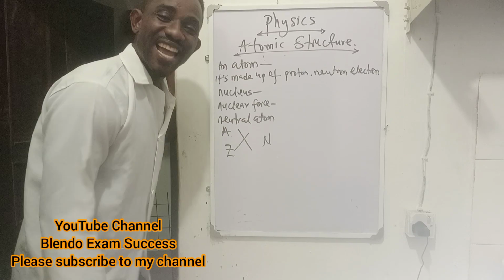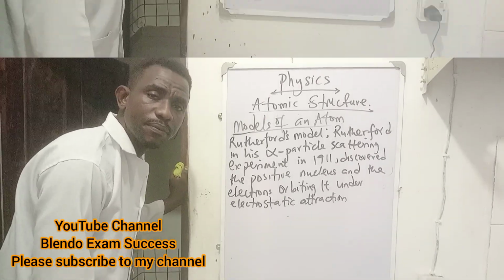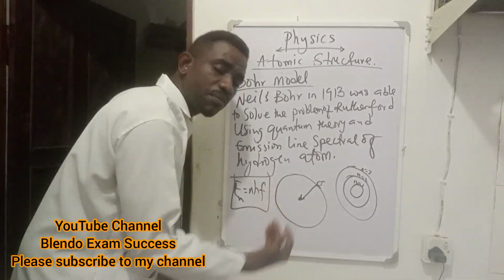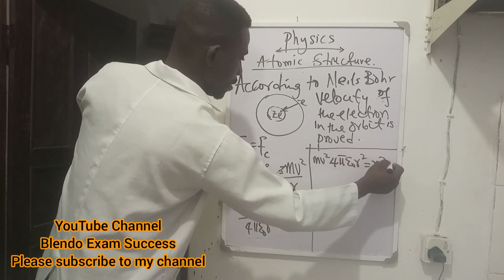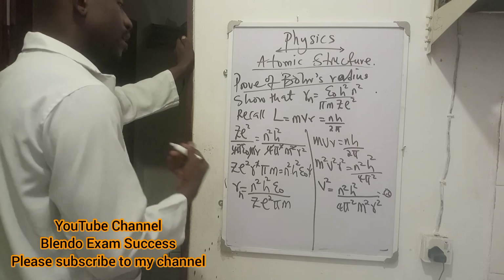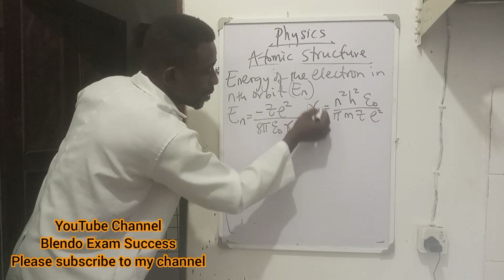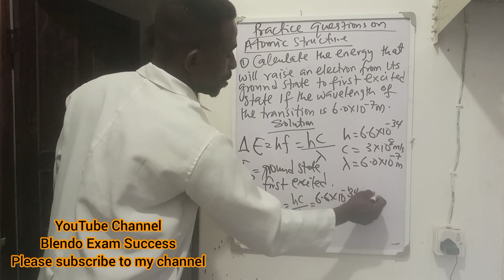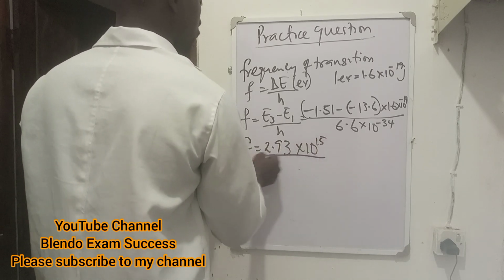ATOMIC STRUCTURE IN PHYSICS